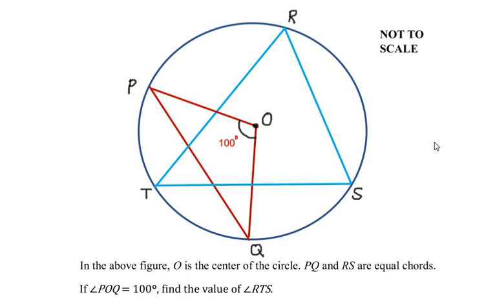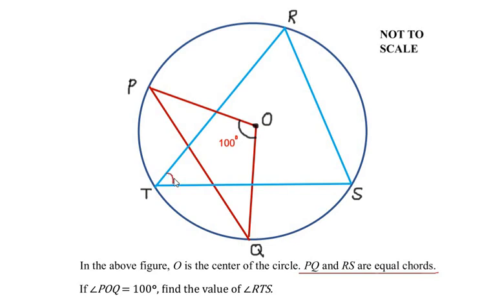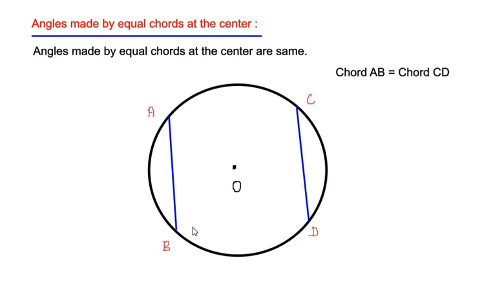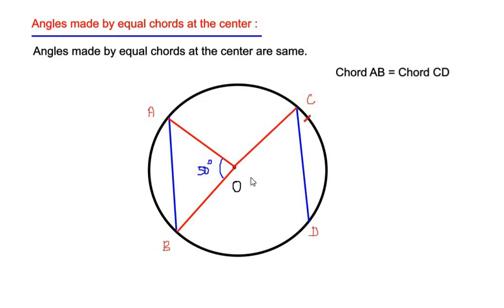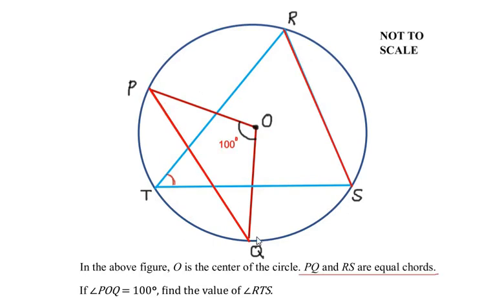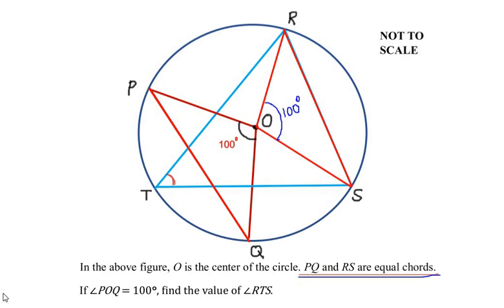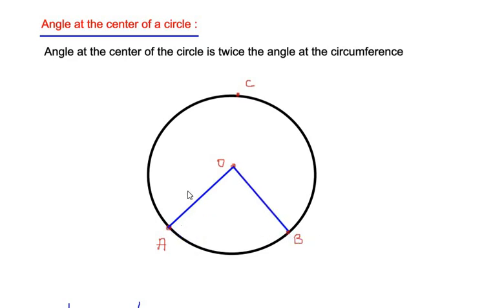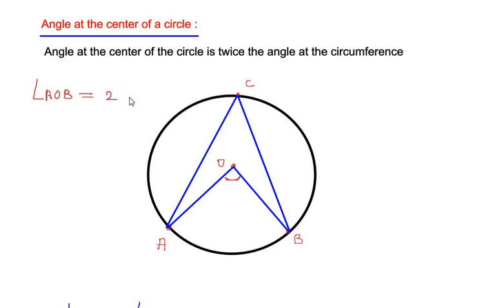O is the center of the circle. PQ and RS are equal chords. If ∠POQ = 100°, find the value of ∠RTS.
The video explains an example on Circles using circle theorems and chord theorems.

Circle theorems
chords
secants
geometry
Angle at the center
chord theorem
equal chords
equal chords theorem